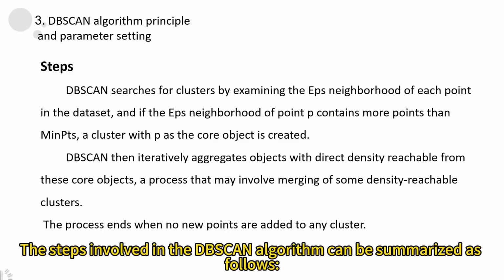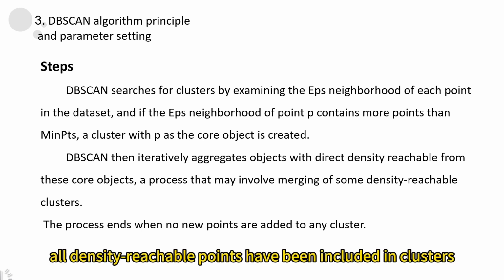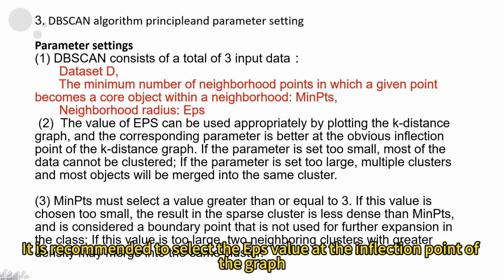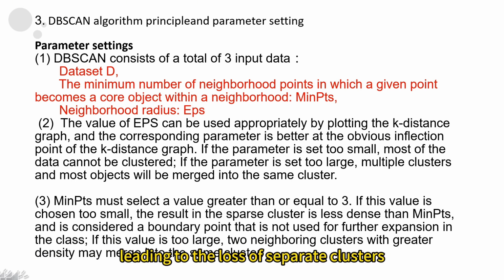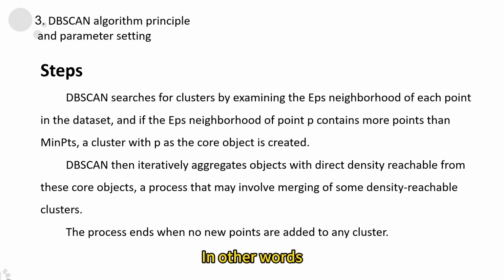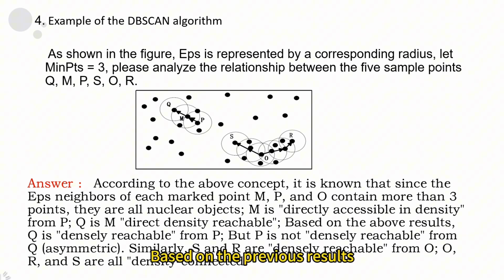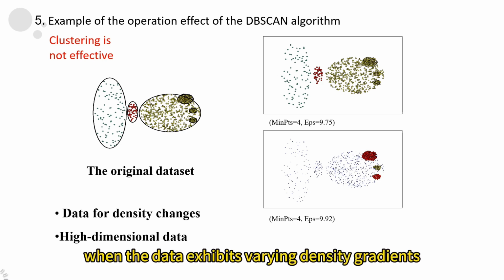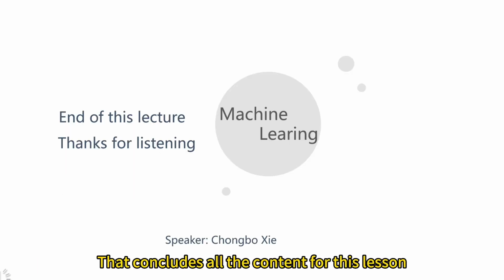4 6 Principles of DBSCAN clustering algorithm 2